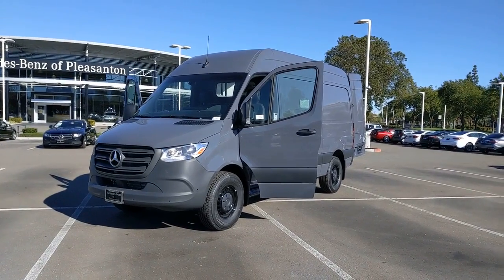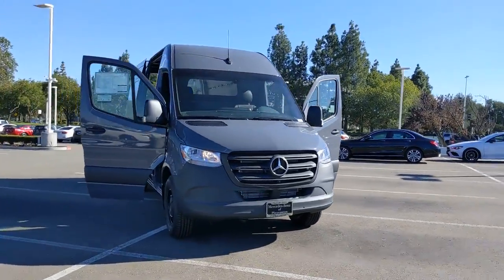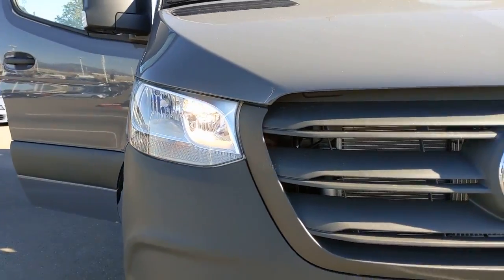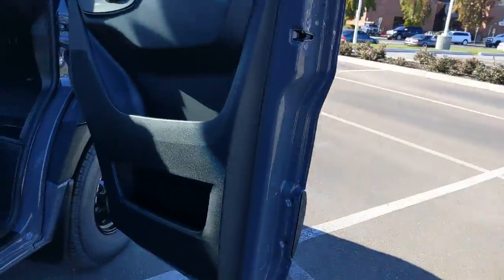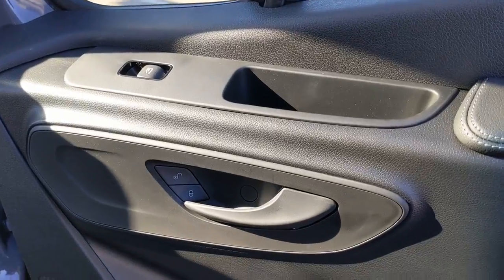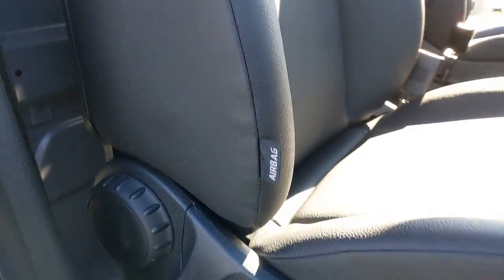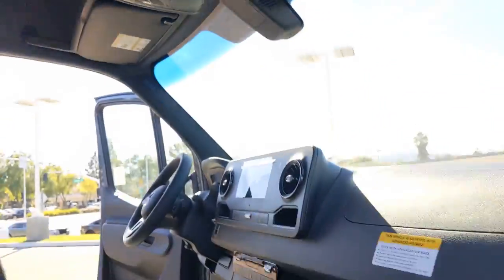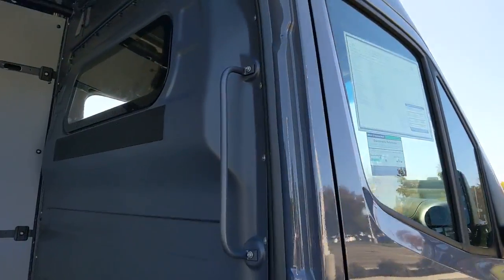2021 Mercedes-Benz Sprinter Cargo Van Pleasanton, Walnut Creek, Fremont, San Jose, Livermore, CA 21-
2021 Mercedes-Benz Sprinter Cargo Van
2021 Mercedes-Benz Sprinter Cargo Van  - Stock#: 21-1887V - VIN#: W1Y4EBHY5MT073289